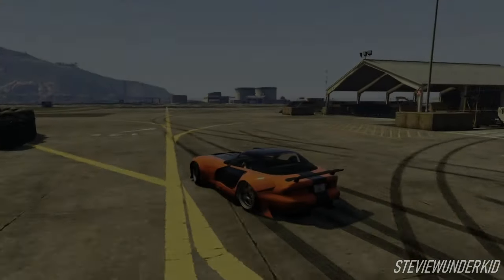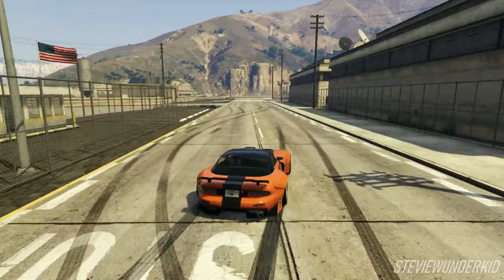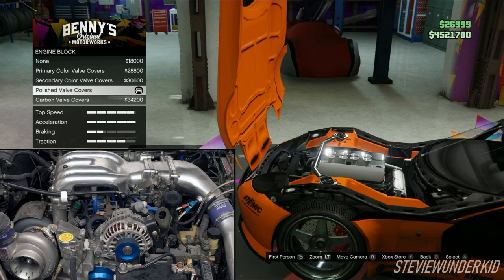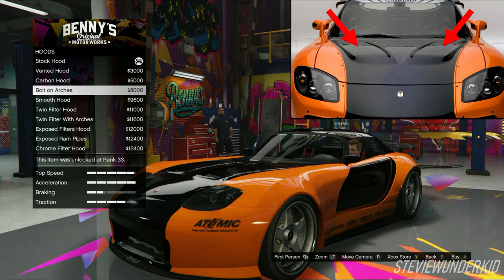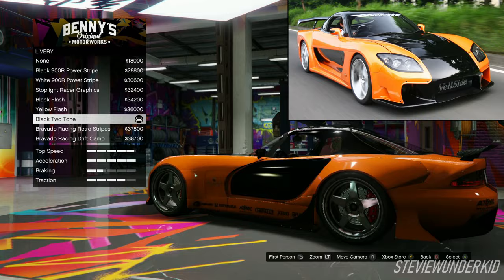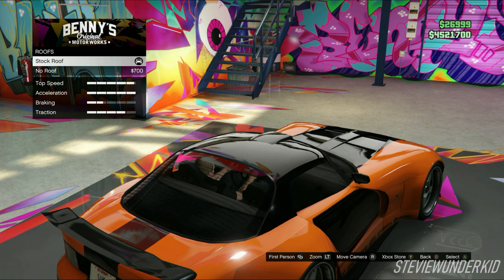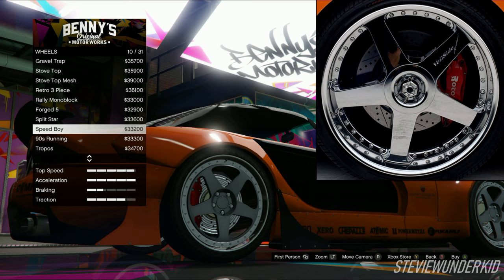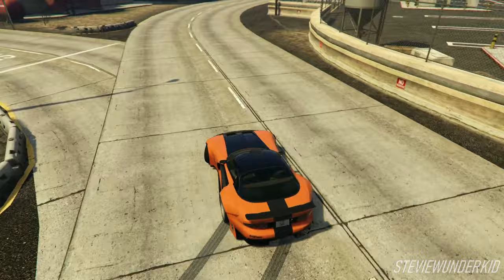GTA 5: Han's 'Tokyo Drift' Mazda RX-7 - Bravado Banshee 900R REPLICA BUILD!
In this video we'll be recreating Han's iconic Veilside Fortune Mazda RX-7 from 'The Fast and the Furious: Tokyo Drift'.  Using the Bravado Banshee 900R as a base, I'll cover all the parts needed to recreate his car as accurately as possible.

Timestamps:
0:00 - Intro
1:29 - Build
6:42 - Outro
7:17 - Channel Update

Feel free to get in touch with me on any of these platforms ↴
▶ Xbox Live: StevieWunderKid
▶ Rockstar Games Social Club (XB1): StevieWunderKid

A massive thank-you goes out to the creators whose music is featured in the video!

Ian Ewing, Strehlow, TyLuv. - Tamarind

All rights for the above tracks are reserved to Chillhop Music

The music in this video has been licensed for use in monetized content on YouTube.